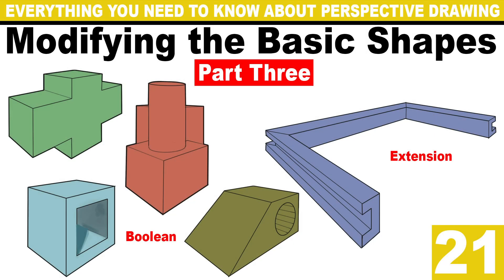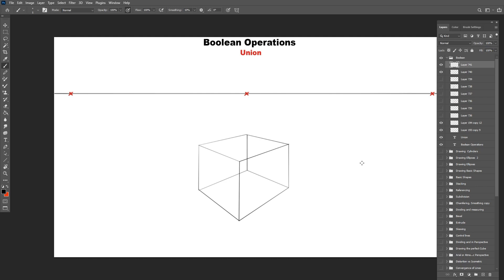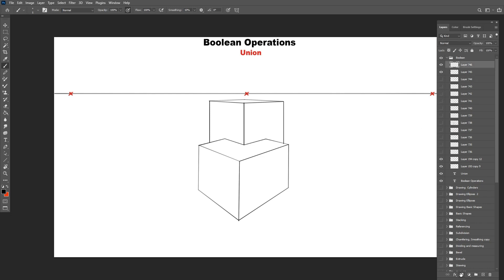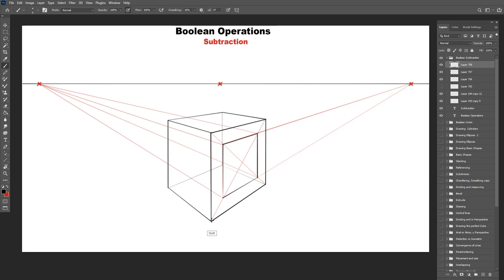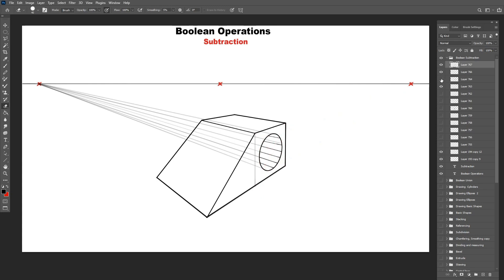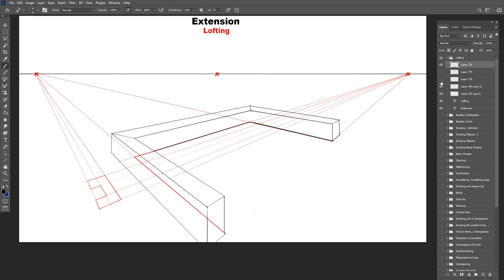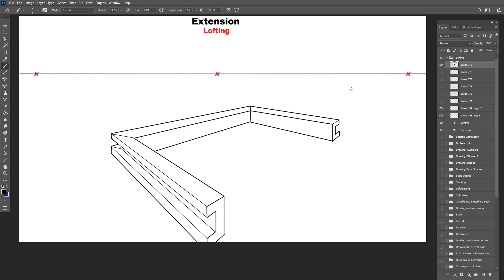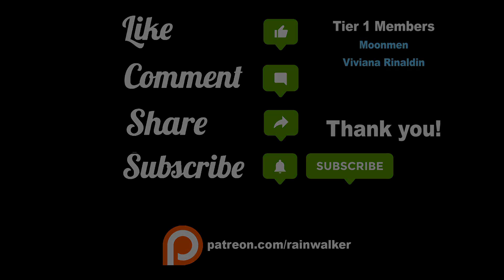Lesson 21: Modifying The Basic Shapes Part 3 (Boolean & Extension)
About This Video
In part 3 of modifying the basic shapes we talk about Boolean and Extension. Boolean is the operation of mixing and mashing objects together and Extension is extruding a 2D shape along a path to get a 3D object. We will do few examples on both modifiers in this video.

I Hope you find it helpful and enjoyable to watch :)

Index:

Boolean: Union Ex 1: (0:00)
Boolean: Union Ex 2: (2:26)
Boolean: Subtraction Ex 1: (6:49)
Boolean: Subtraction Ex 2: (8:25)
Extension: (10:56)
Outro: (16:08)